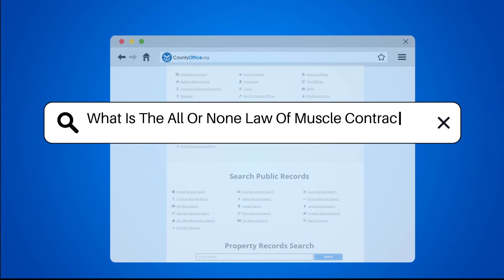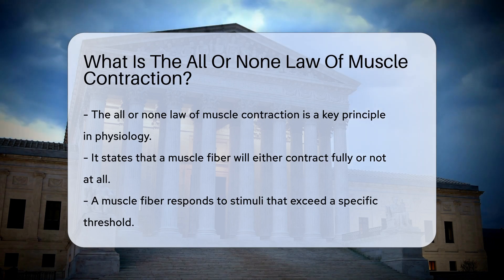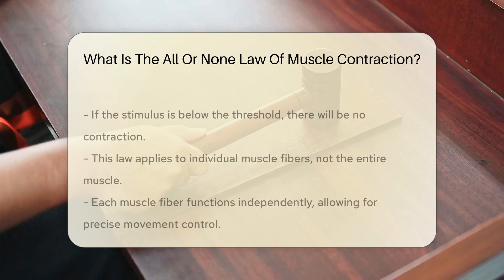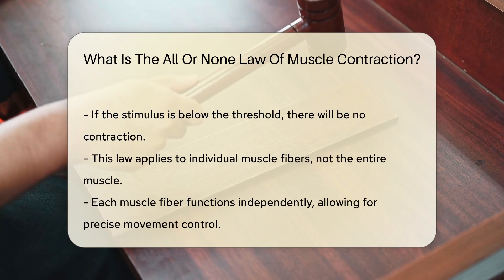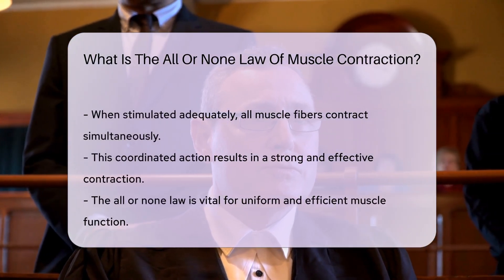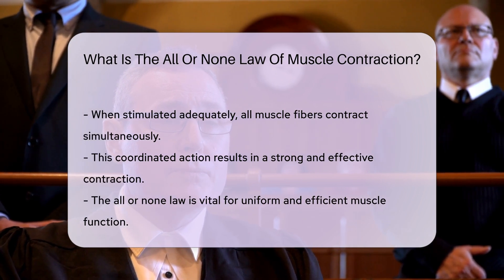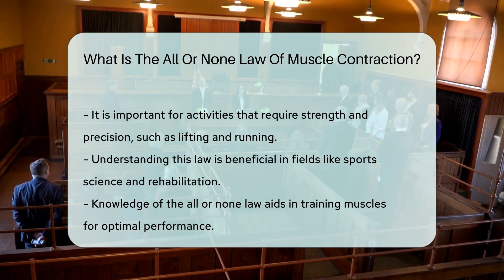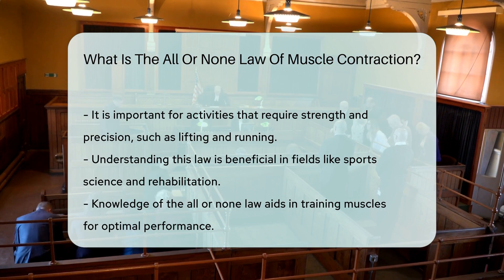What Is The All Or None Law Of Muscle Contraction? - CountyOffice.org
What Is The All Or None Law Of Muscle Contraction? In this enlightening video, delve into the fascinating concept of the all or none law of muscle contraction, a fundamental principle in physiology that governs how muscles function. Discover the intricate details of how a muscle fiber responds to stimuli, contracting fully or not at all based on a specific threshold. Learn how this principle applies to individual muscle fibers and enables precise control of movement, leading to coordinated and effective muscle contractions.

Understanding the all or none law is crucial for various fields, including sports science and rehabilitation, as it offers valuable insights into muscle function and performance optimization. Explore how this law plays a pivotal role in activities requiring strength and precision, such as lifting and running.

Unravel the significance of the all or none law and its implications for muscle function in this thought-provoking discussion.